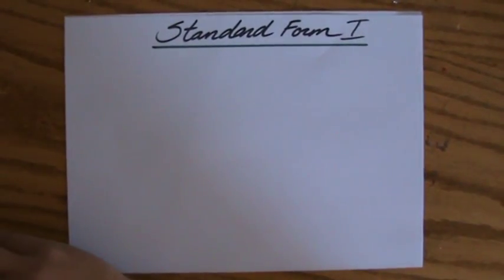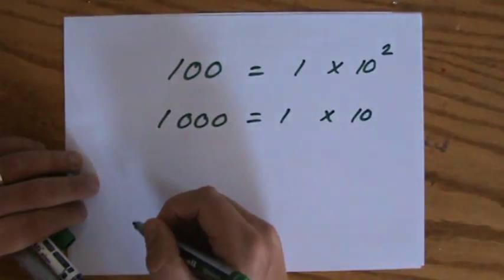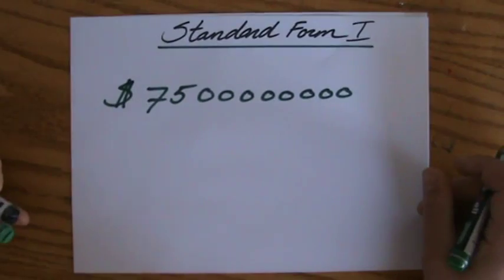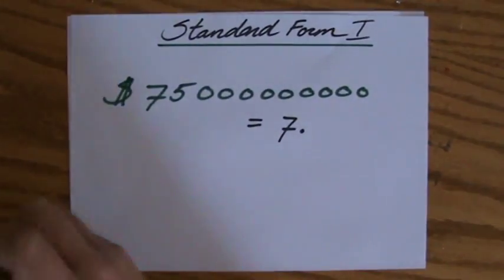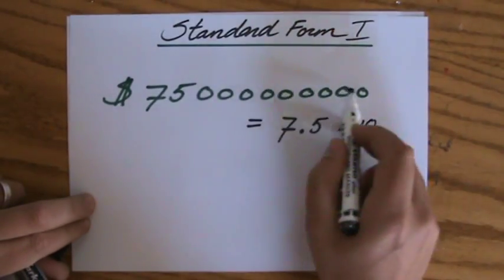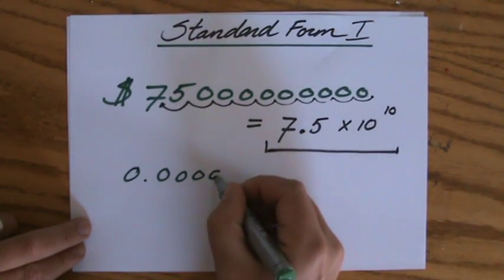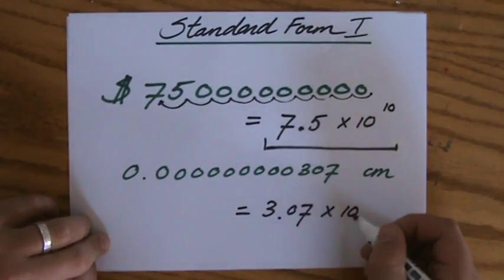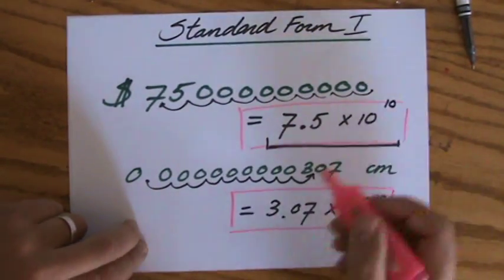What is Standard Form 1 - Maths Help - ExplainingMaths.com IGCSE GCSE Maths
Learn step by step how to write very big and small numbers in Standard Form.  After studying this video Standard Form or the Scientific Notation will never trouble you again!  Check for more maths help and FREE resource, activities and worksheets. This maths video will explain this IGCSE and GCSE mathematical topic to you by providing example questions.  You can use these maths activities for your math revision to do better on your IGCSE GCSE exam paper.